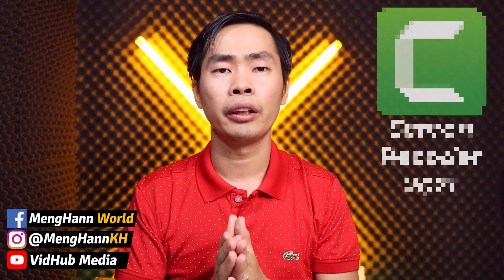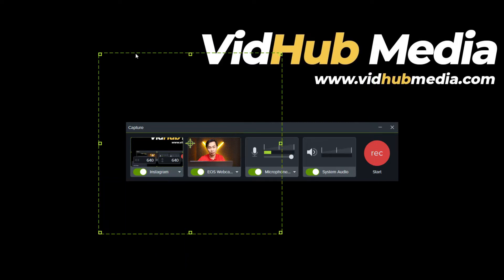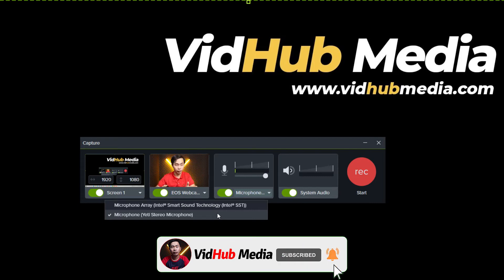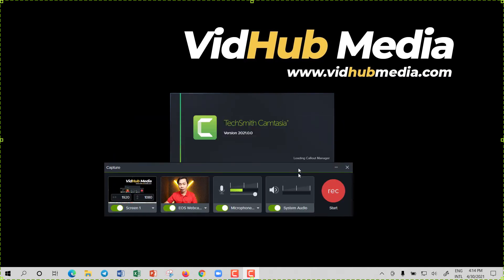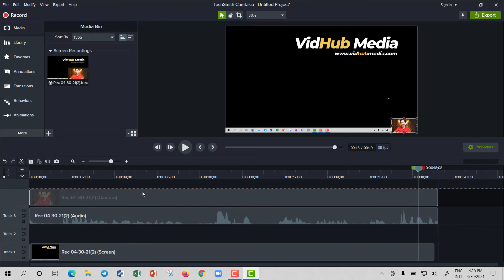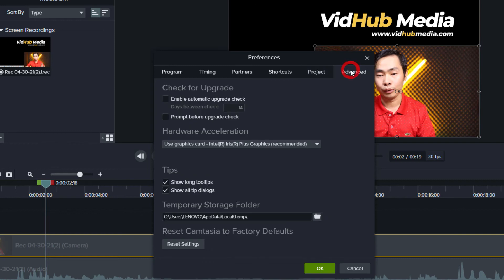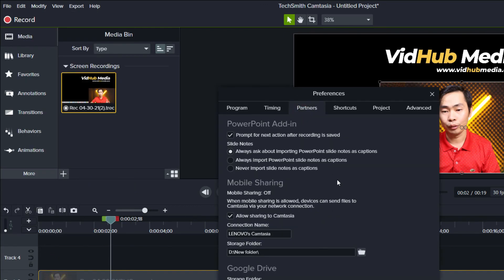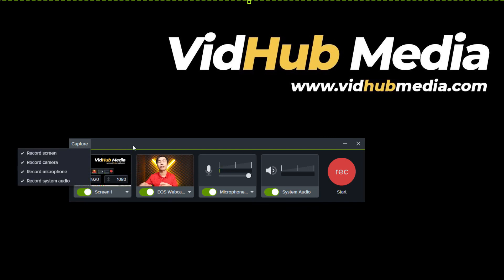Camtasia 2021 - How to Use Camtasia Screen Recorder 2021 (New & Missing)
This Camera 2021 Tutorial About How How to Use Camtasia Screen Recorder 2021 with New Interface (New Features) and Missing Record Location as well as other Record options.

0:00 Introduction
0:11 How to Open Camtasia Screen Recorder 2021
0:34 Camtasia Recorder 2021 New Interface with New Features
0:46 Camtasia New Record Screen Options (social media)
1:29 Camtasia Record Camera or Webcam Options
2:00 Camtasia Screen Recorder Microphone Record Options
2:30 Camtasia Record System Audio option
3:00 What's Missing in Camtasia Screen Recorder 2021?
3:30 Camtasia 2021 Record Testing

Video Keywords include:
Camtasia Screen Recorder 2021,
How to use Camtasia Screen Recorder 2021,
Camtasia 2021 Tutorial,
Camtasia tutorial,